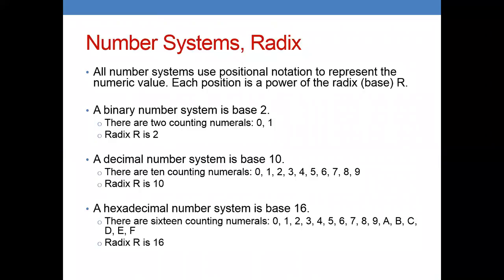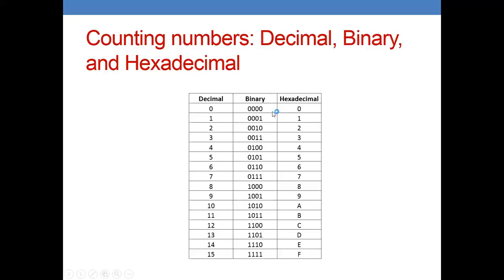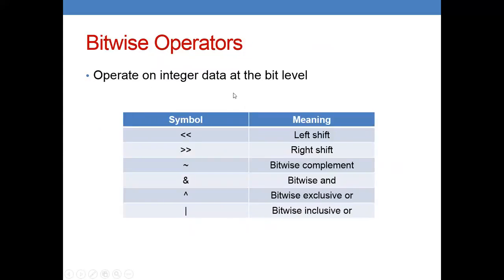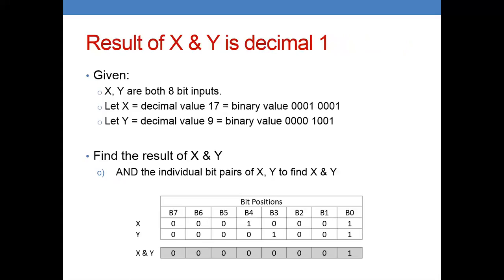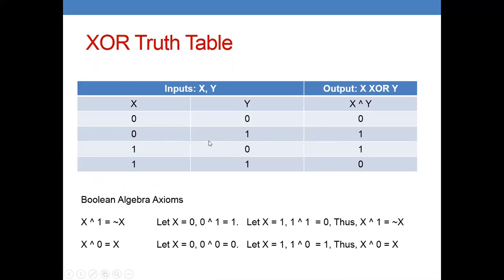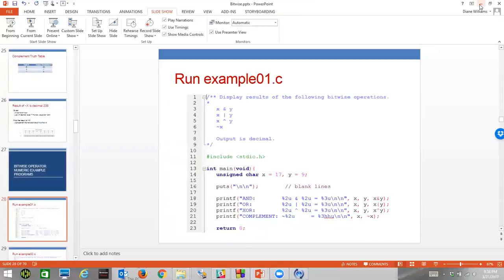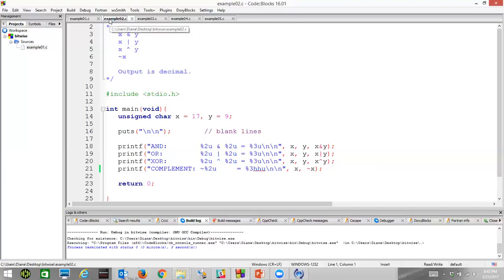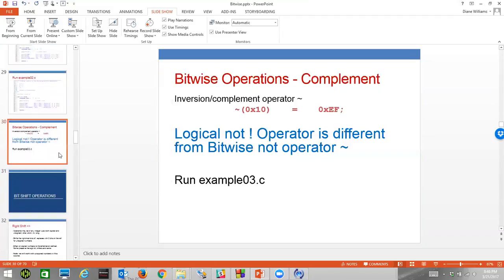Bitwise Operations, part 1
Number systems, bitwise operators & truth tables